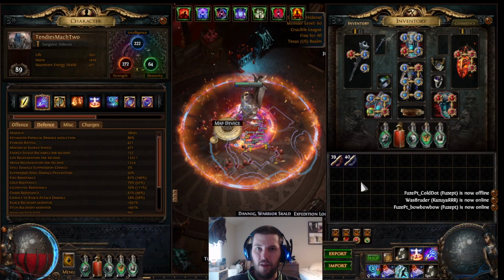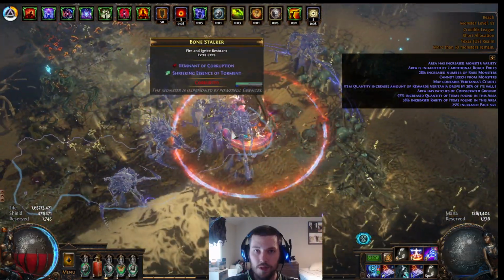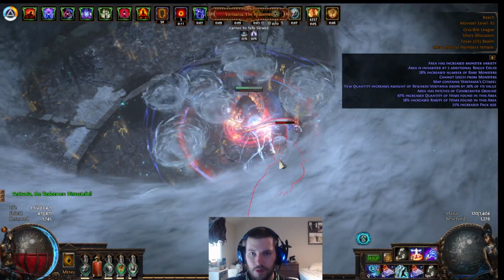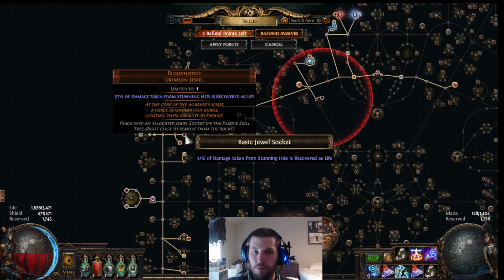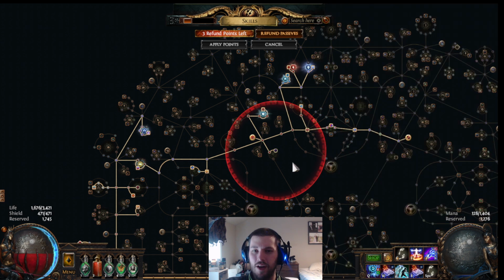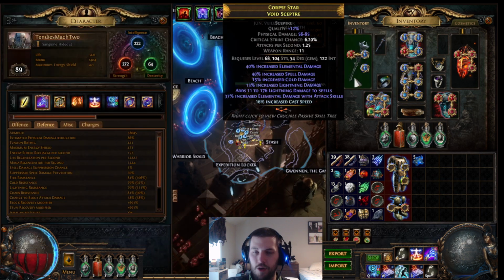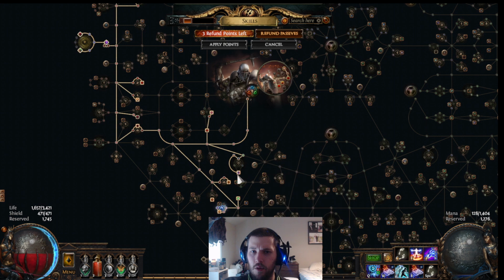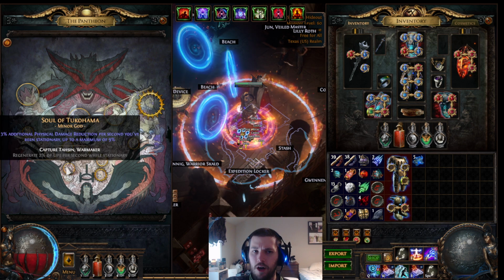Chasing Immortality Again, Lightning Tendrils Jugg Part 1 [POE 3.21]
I want to make an immortal character, I came pretty close last league with my Bleed Boneshatter Jugg nearly impossible for even Ubers to kill and thought I'd give it another shot here.